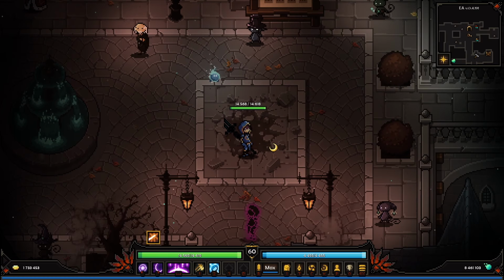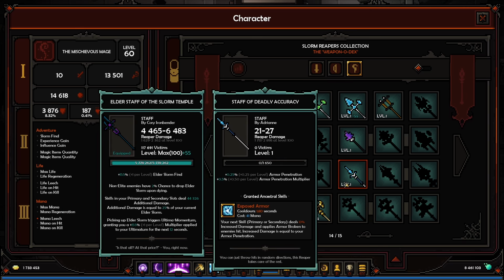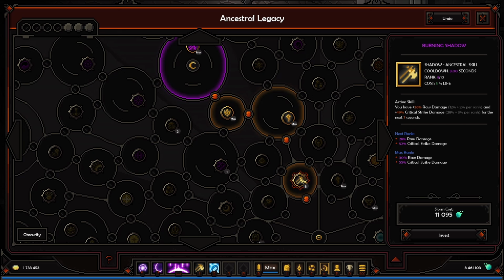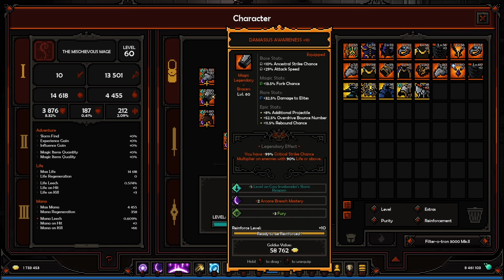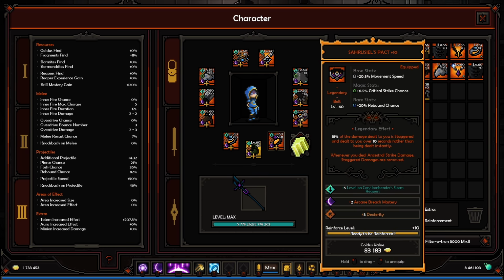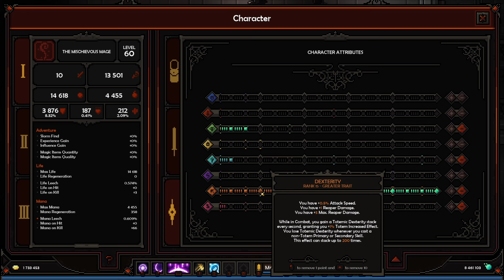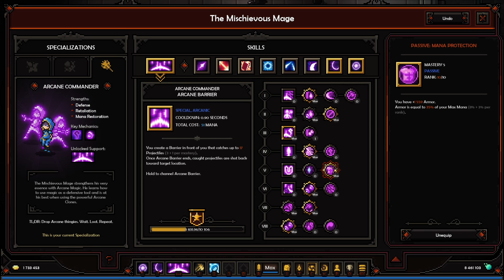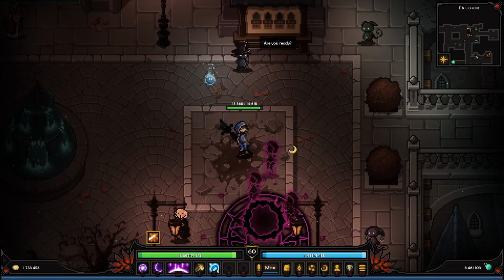The Slormancer - Orb of the Arcane master Clones build guide [My strongest Wrath 10 character]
Any questions or tips let me know down below

Chapters
0:00 - Build showcase
2:32 - About the character and reaper choice
6:50 - Other Reaper recommendations
8:48 - Ultimatum interaction with the Elder Staff
9:46 - Primordial Elder Staff effect
10:55 - Ancestral tree
12:20 - Defenses
15:10 - Gear
27:25 - Attributes
30:36 - Skills and Masteries
37:26 - Build downside
38:38 - Outro